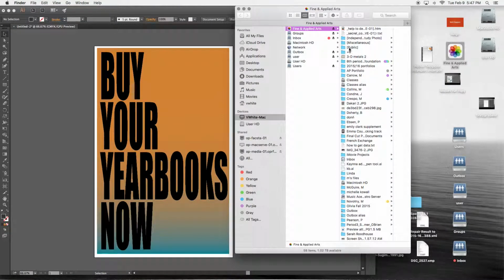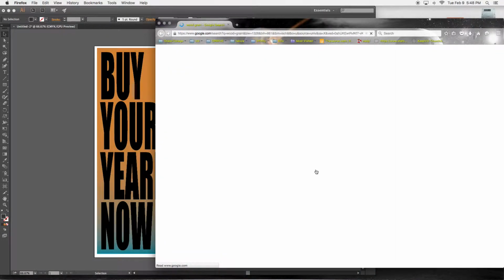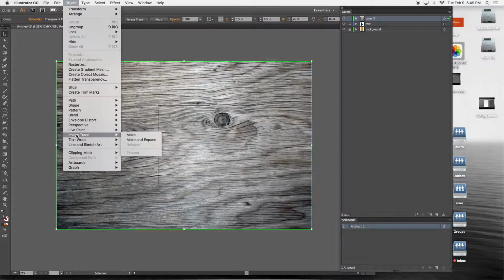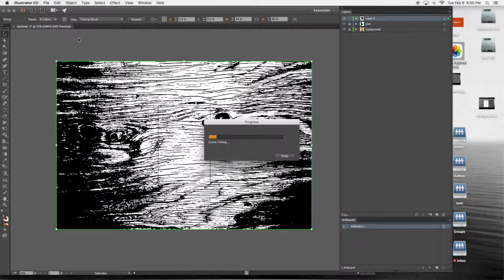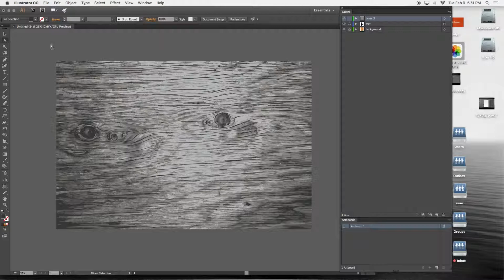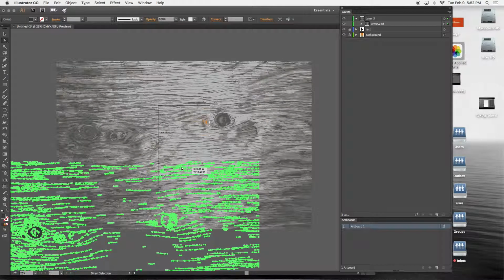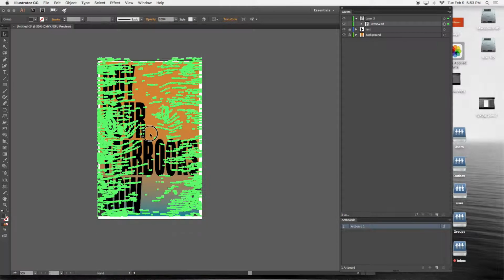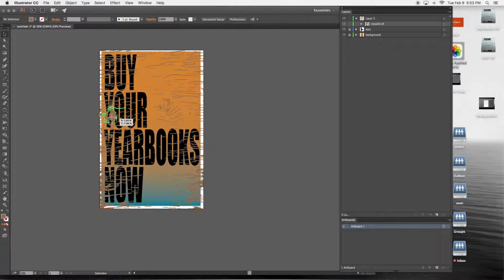Graphic Design: Illustrator: Texture on Background